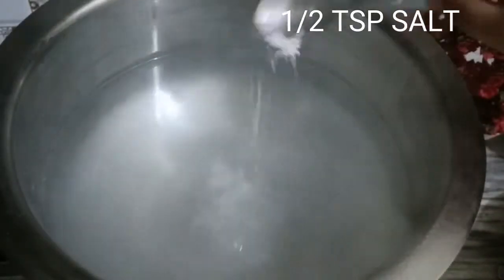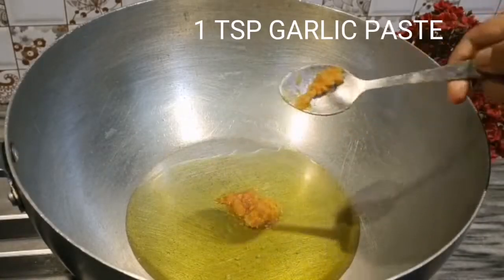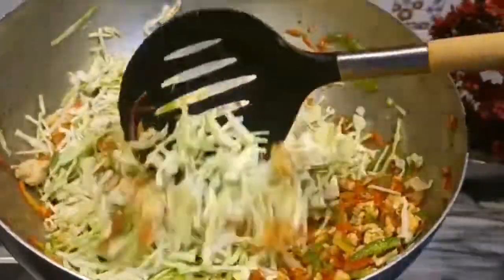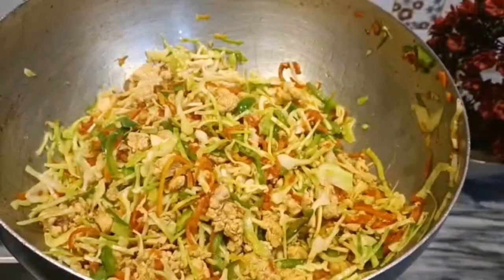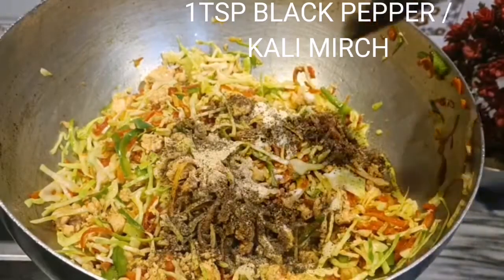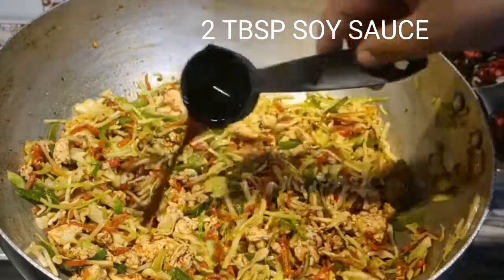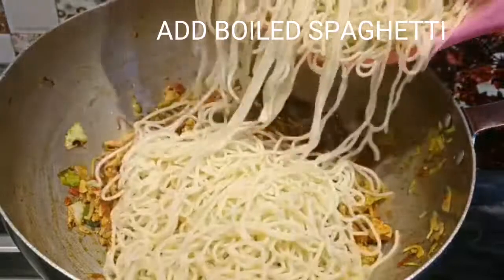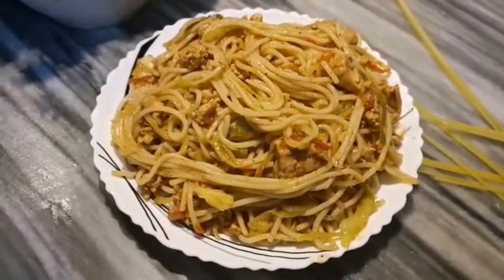EASY CHIKEN CHOW MEIN | BY BEST FOOD HOUSE👌💯😋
250 GRAM CARROT
250 GRAM CABAGE
2 LARGE SIZE CAPCICUM
1 TSP BLACK PEPPER
1TSP GARLLIC PASTE
1 TSP WHITE PEPPER
1TSP CHICKEN POWDER
2 TBSP SOY SAUCE
3 TBSP CHILLI SAUCE
300 GRAM